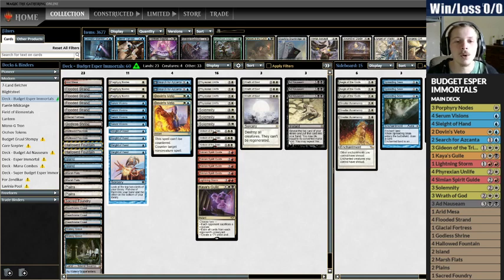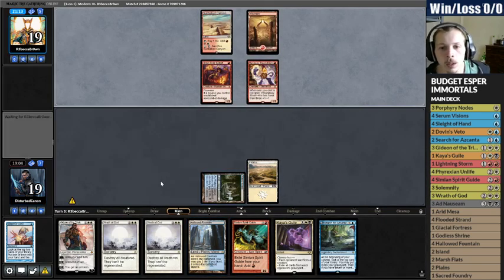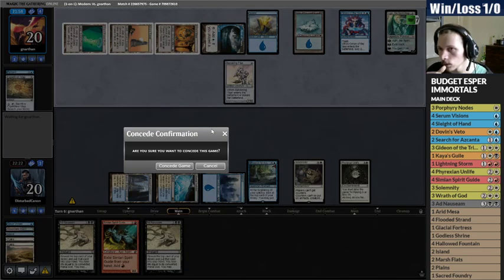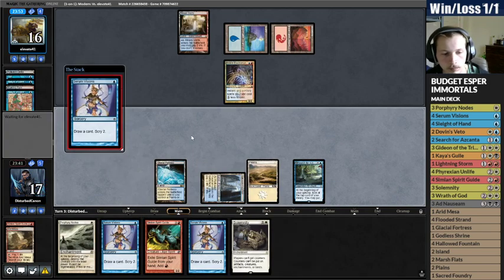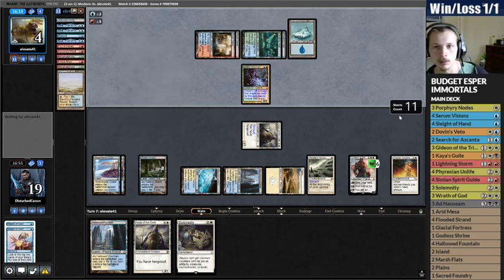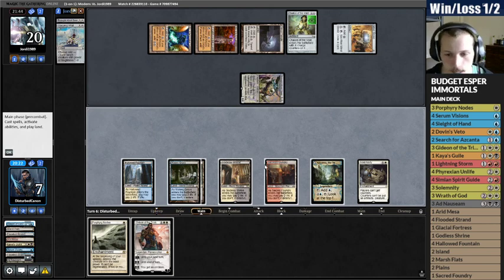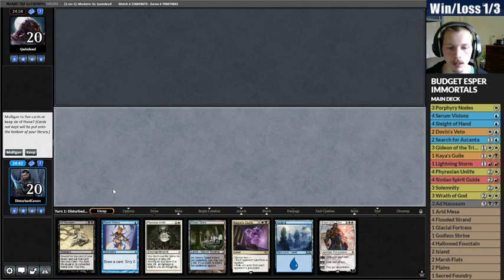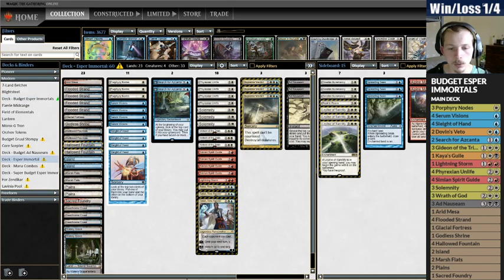Budget-ish Esper Immortal Ad Nauseum in Modern!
Ad Nauseum is one of my favorite combo decks, and I love any opportunity to play it. So, today I decided to build a control variant of Ad Naus that hopes to either go off with Ad Naus to win or sit back behind a Phyrexian Unlife and Solemnity with counterspells up.

If you want to catch me live or watch highlights from my videos go to my twitch!

All images and properties are owned by Wizards of the Coast